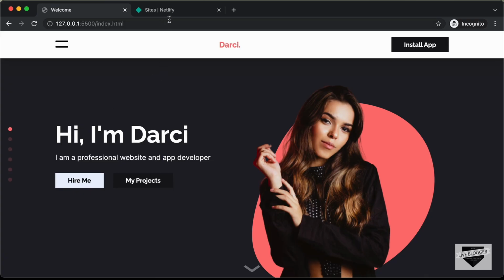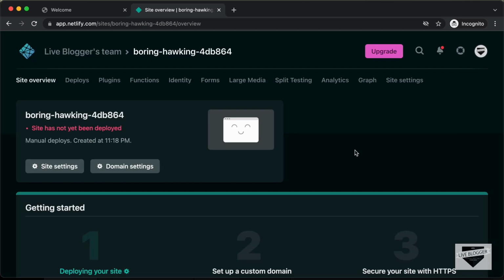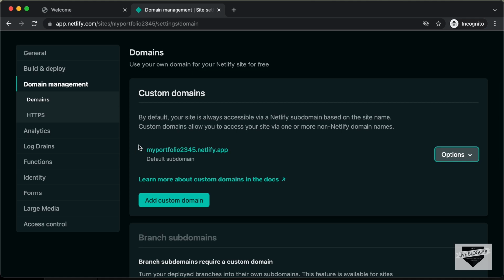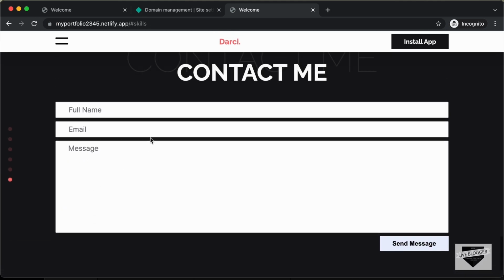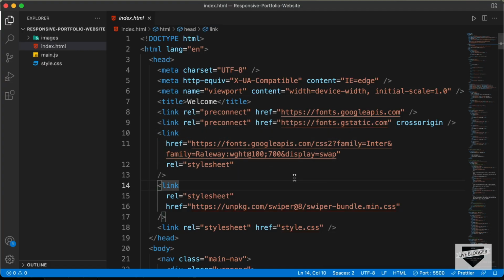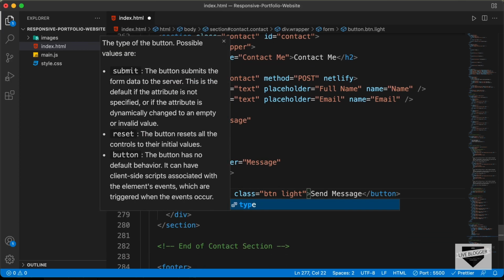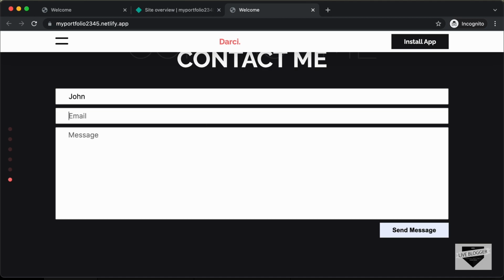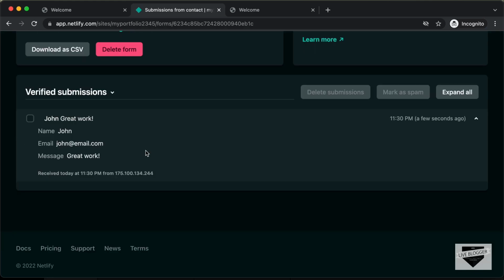How To Design A Responsive Portfolio Website Using HTML, CSS & JavaScript [Part 12]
Hi guys, in this tutorial series, we are designing a responsive portfolio website from scratch using HTML, CSS and JavaScript. In this video, I will show you how to host your website on Netlify. I hope you find this useful.